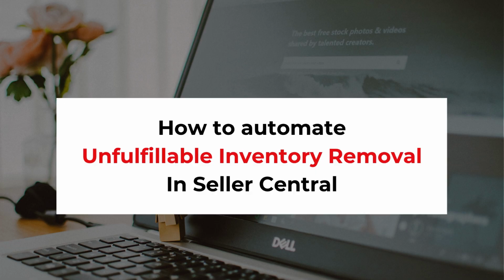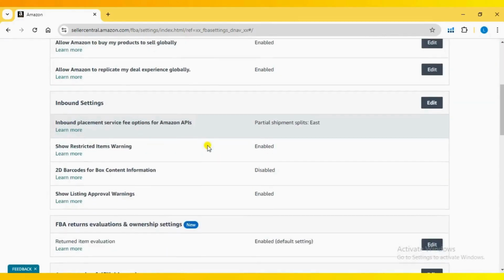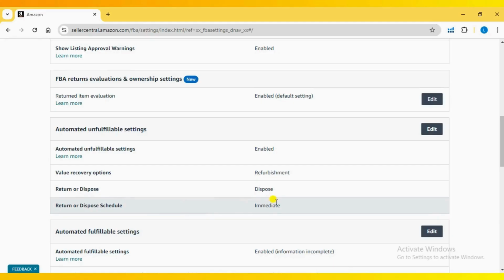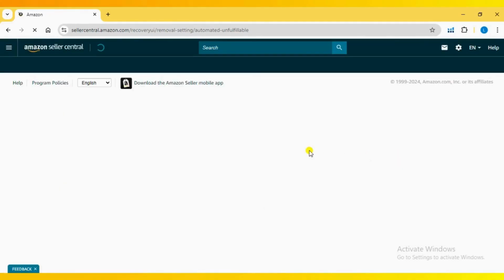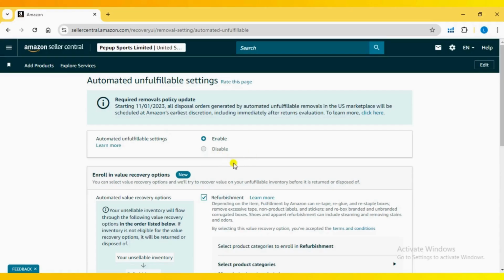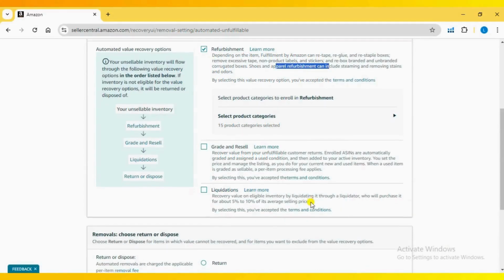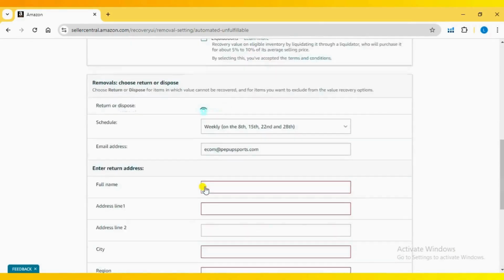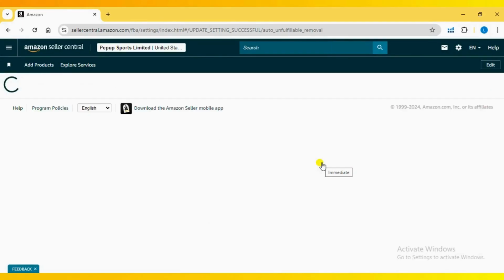**"Stop Losing Money! Automate Unfulfillable Inventory Removal in Amazon Seller Central 🚀"**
Learn how to automate unfulfillable inventory removal in Amazon Seller Central and save time, reduce hassle, and maximize profits! 💰🚀

In this video, I’ll show you step-by-step how to streamline your inventory management so you never miss removing unfulfillable stock again. Say goodbye to manual work and hello to smarter selling! 🛒📈